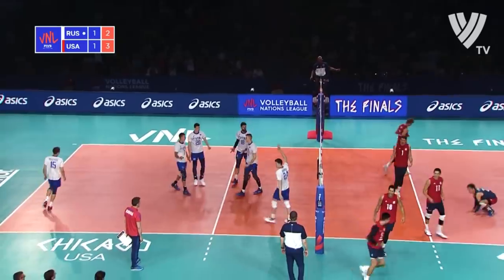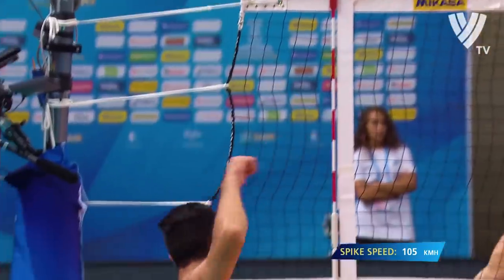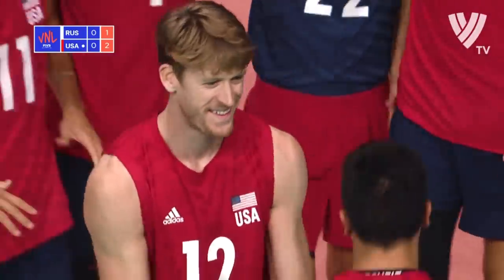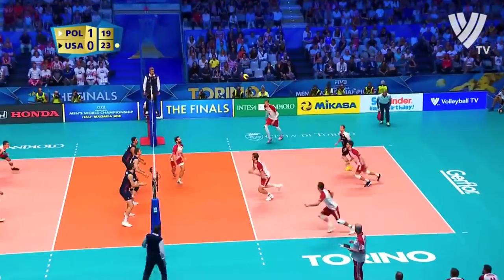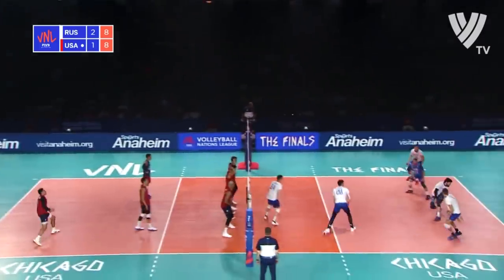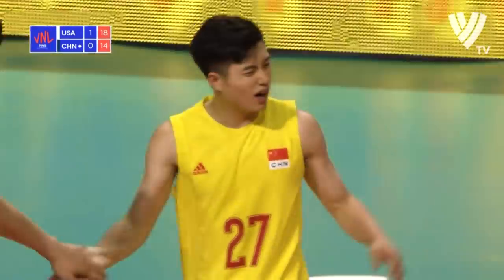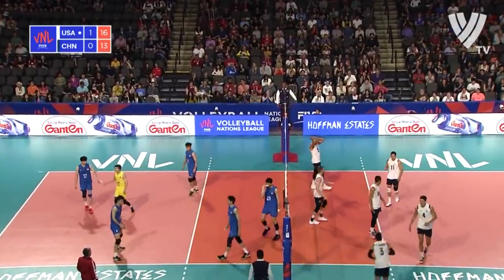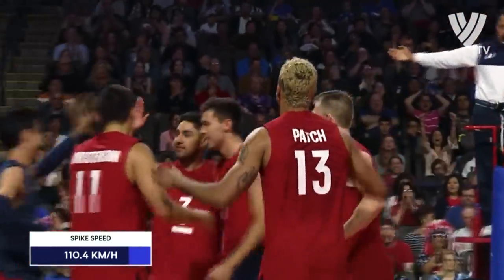Taylor Sander | Monster of the Vertical Jump | Best Outside Hitter | USA 2020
Taylor Sander (born March 17, 1992) is an American volleyball player, a member of the United States men's national volleyball team and PGE Skra Bełchatów, gold medalist of the 2014 World League and 2015 World Cup, bronze medalist in Rio 2016.

2012: Pan-American Cup – Most Valuable Player
2013: NCAA National Championship – All-Tournament Team
2013: Pan-American Cup – Best Server
2014: NCAA National Championship – All-Tournament Team
2014: FIVB World League – Most Valuable Player
2014: FIVB World League – Best Outside Hitter
2016: CEV Challenge Cup – Most Valuable Player
2018: FIVB Nations League – Best Outside Hitter
2019: CSV South American Club Championship – Most Valuable Player